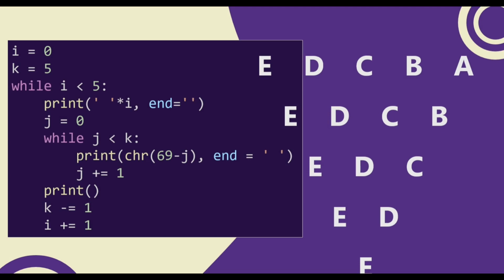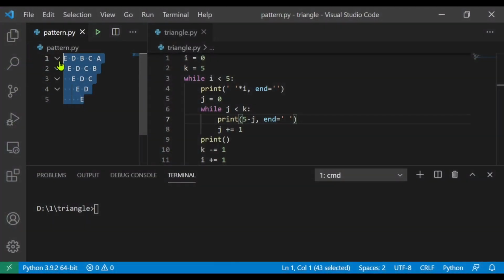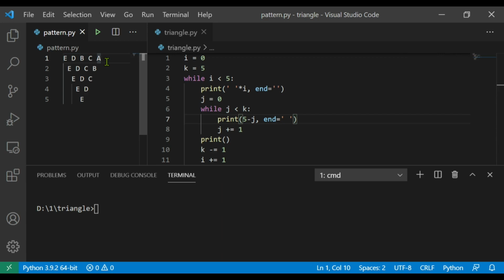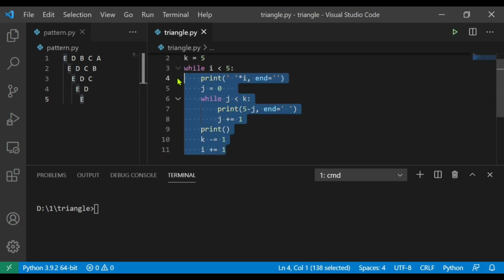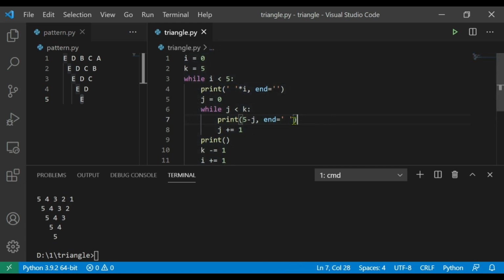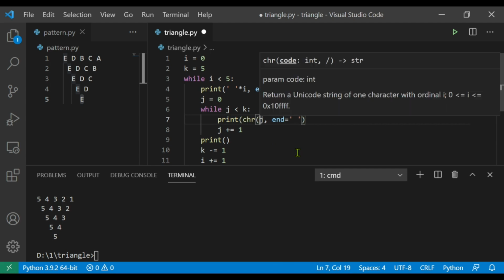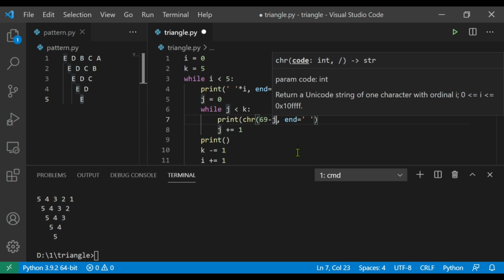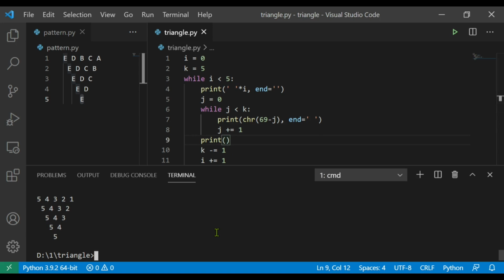85 Alphabet Triangle Pattern without any pre-defined method using while loop in Python